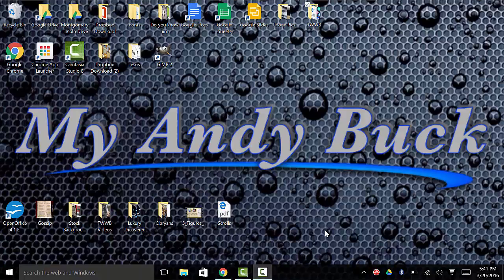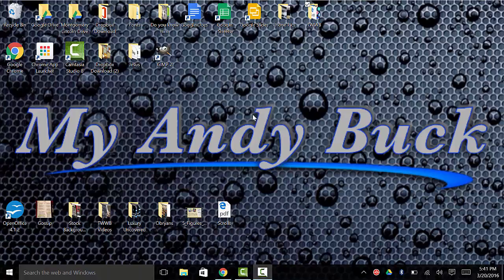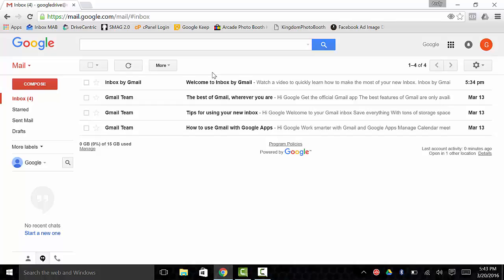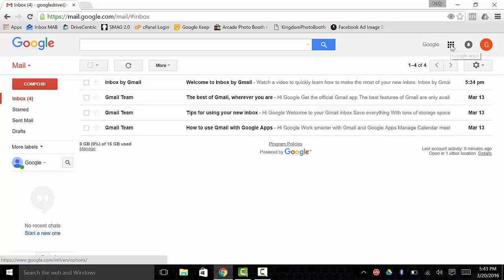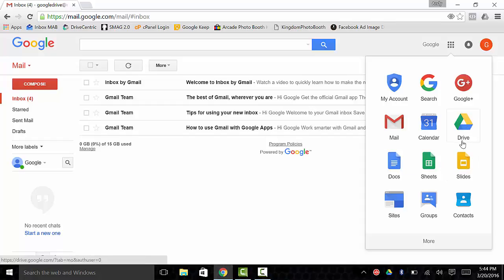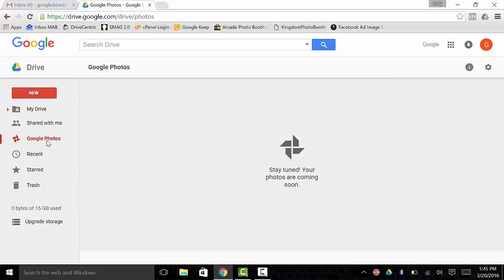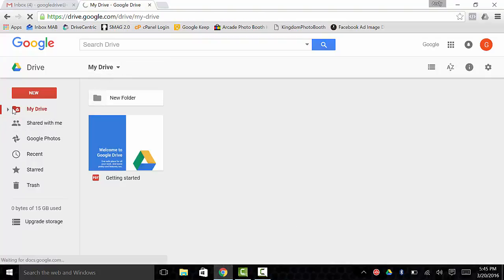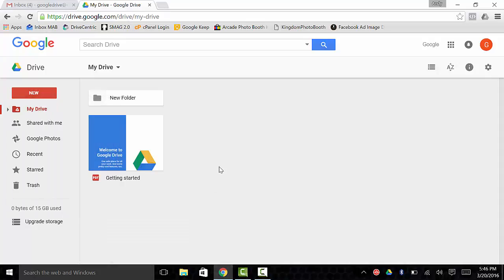Google Drive Cloud Storage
MyAndyBuck.com assists anybody looking to answer questions pertaining to many different aspects. Including How to videos, Automotive Technology, and even a few opinions that I wanted to share.  for more about me, blog posts and information beyond the videos.